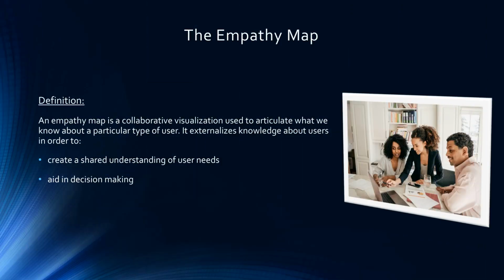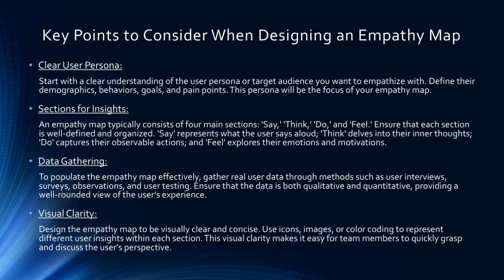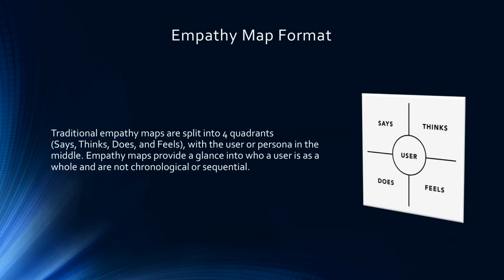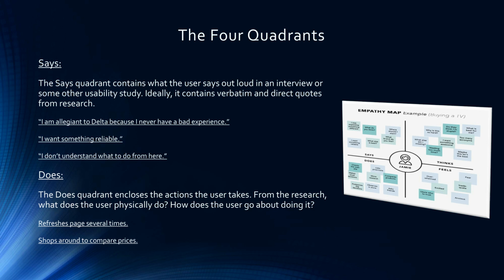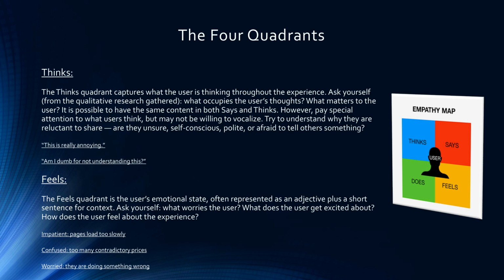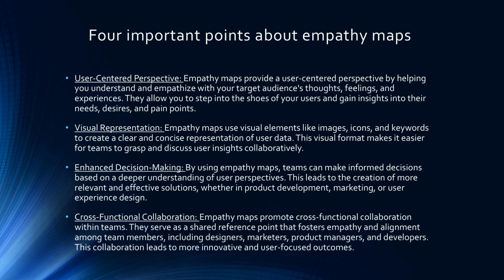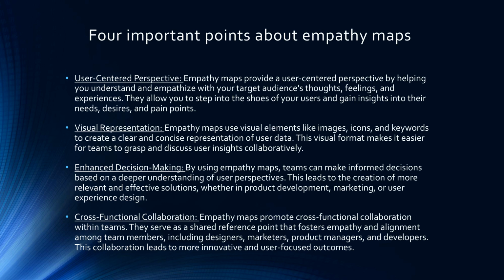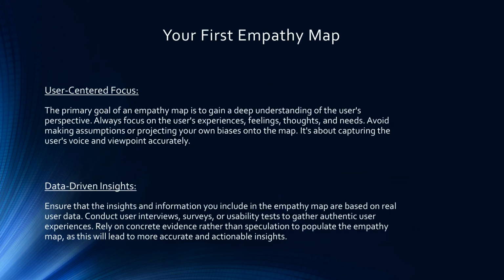The Empathy Map The First Step In Design Thinking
In this video, we dive into the fascinating world of design thinking and user-centered design by exploring the concept of Empathy Maps. But what exactly is an Empathy Map, and how can it revolutionize the way you design products, services, or experiences?

Join us as we break down the four key sections of an Empathy Map - Say, Think, Do, and Feel - and show you how this powerful tool can help you gain a deeper understanding of your users' thoughts, feelings, and needs. Whether you're a designer, marketer, or simply curious about human-centered design, this video will provide valuable insights into empathizing with your target audience and creating solutions that truly resonate.

Let's embark on a journey to enhance user experiences together!